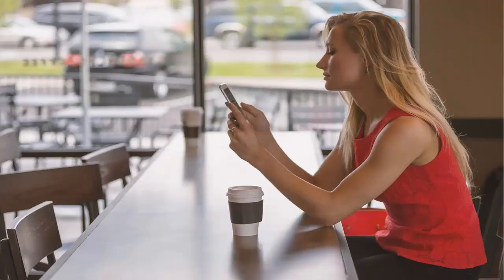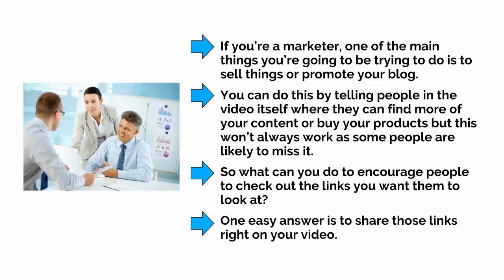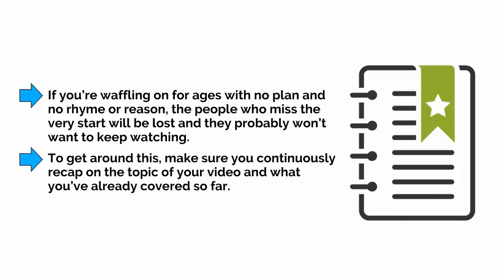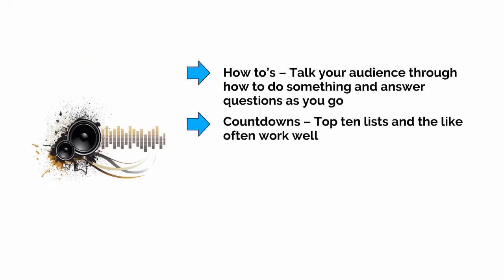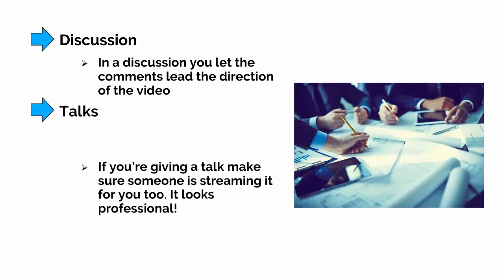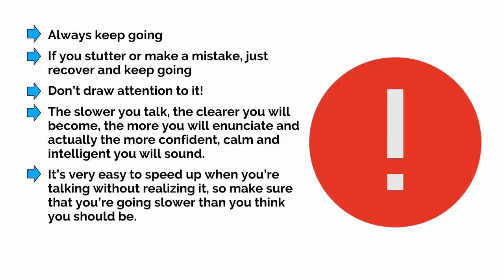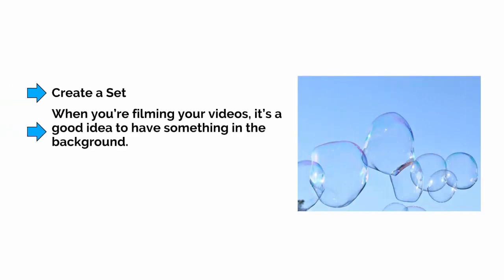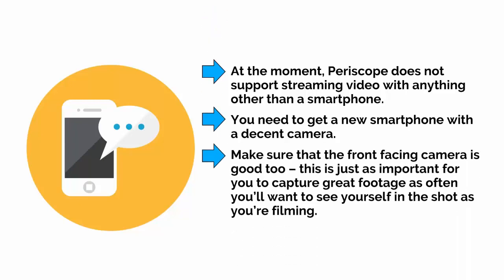Make Money Online From Periscope Marketing Excellence Advanced 2022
Make Money Online From Periscope Marketing Excellence Advanced
2022

100% Free with “Resell Rights”.

About Course: Become an expert in Periscope Marketing Excellence in 7 DAYS. Must do 100% Free video course.